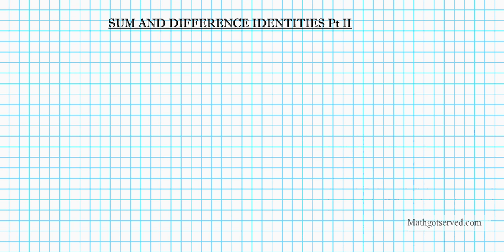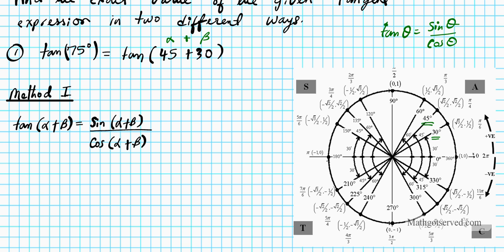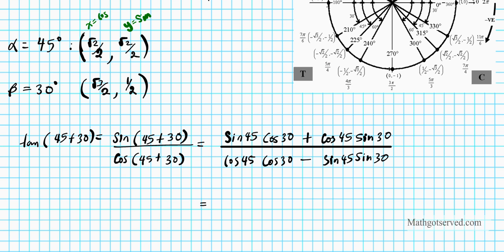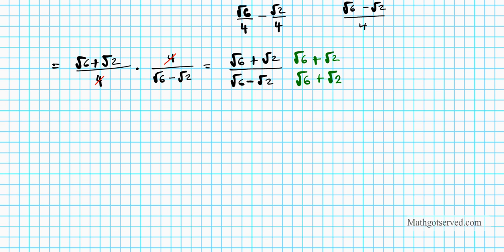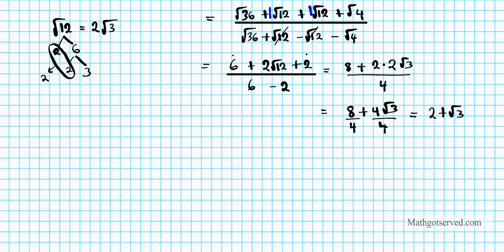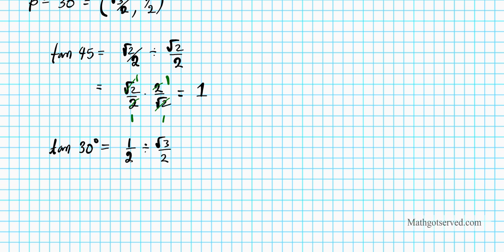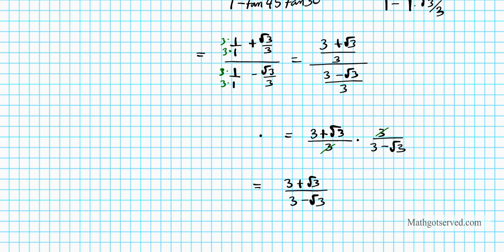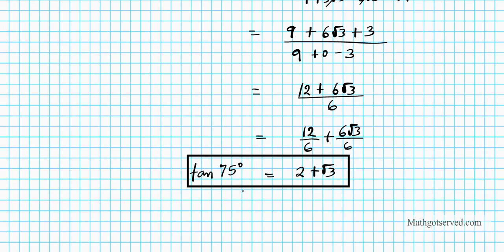Sum and difference Identities Part II PrU5L2a